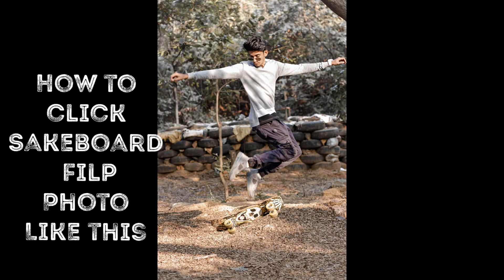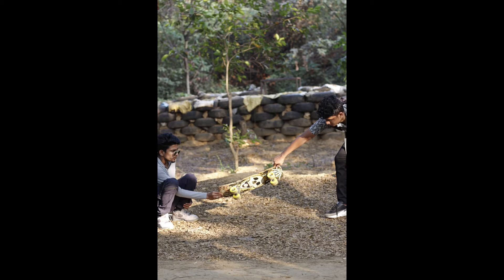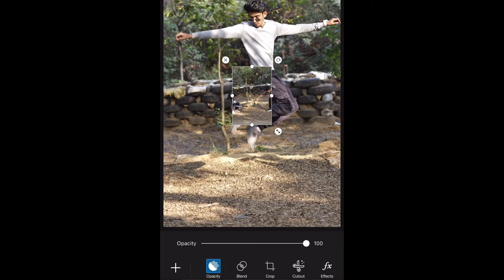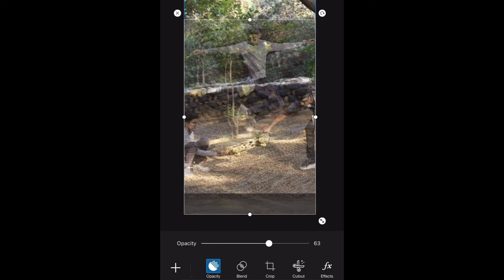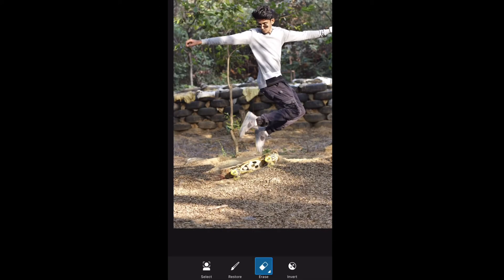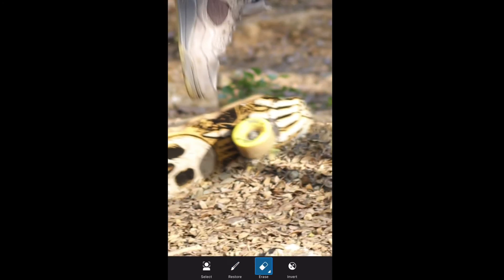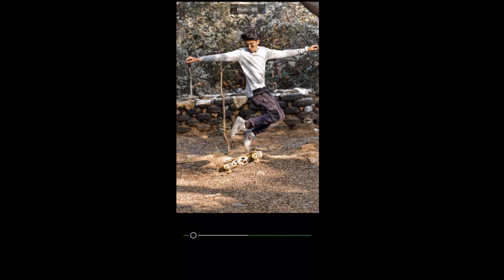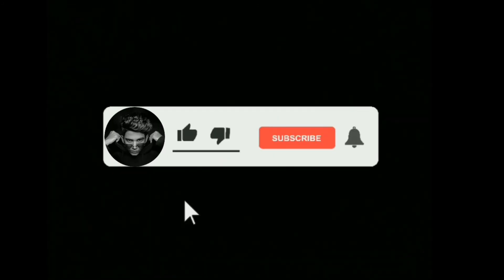PicsArt editing tutorial (Basic) | Skateboard editing | Lightroom preset | Sai Sonawane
Hello guys wassup it’s Sai here and I’m back with New video .This is a short video of skateboard editing in PicsArt as some of you all may not know how to edit photos like this so here is the video . I hope you guys will love the video, if you do plz make sure you like|share|comment and also subscribe my channel for more new videos, press the bell 🔔 icon for notifications .

PicsArt
Lightroom
PC-vedant
Btsc- Omkar Pawar
0:14-skateboard*

picsart एडिटिंग ट्यूटोरियल

picsart संपादन ट्यूटोरियल

picsart સંપાદન ટ્યુટોરિયલ

ਪਿਕਸਰਟ ਐਡੀਟਿੰਗ ਟਿutorialਟੋਰਿਅਲ

tutorial de edición de picsart

பிக்சார்ட் எடிட்டிங் டுடோரியல்

picsart 편집 튜토리얼

tutoriel d'édition de picsart

Tutorial zum Bearbeiten von picsart

                              PEACEOUT